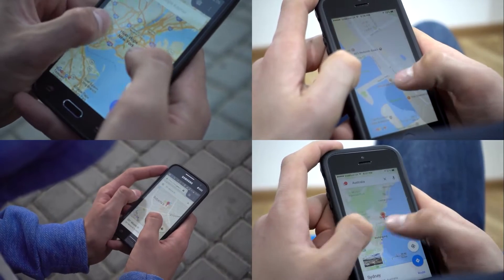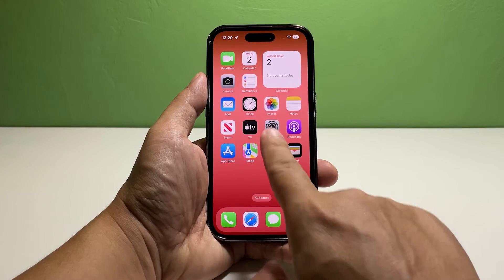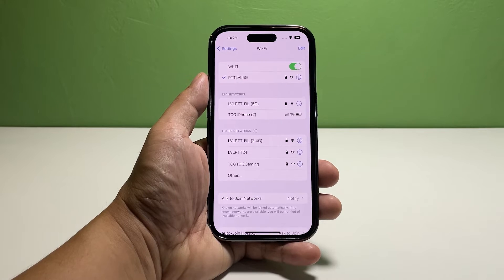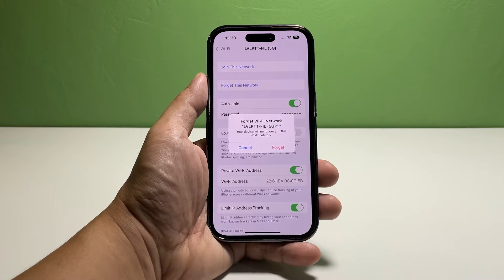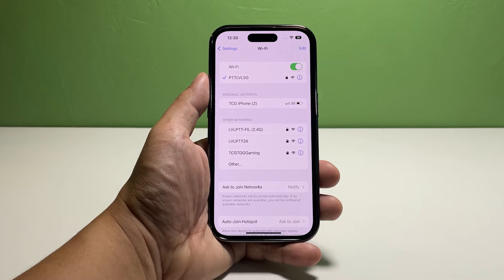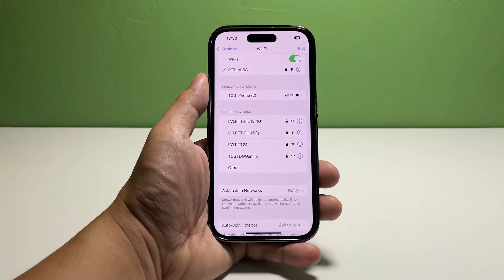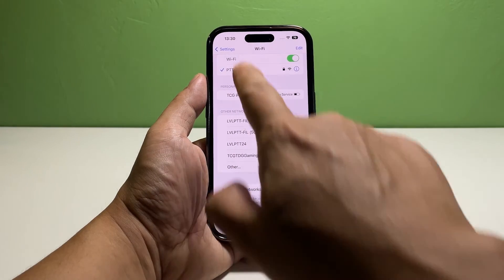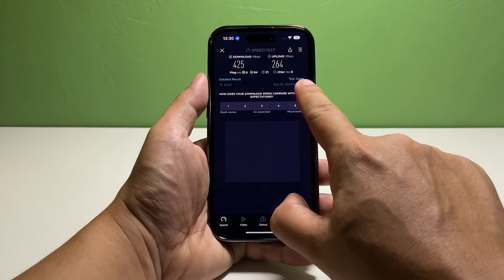How To Delete Saved Wi-Fi Networks In iOS 16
When you connect to a Wi-Fi network, it is saved in your phone’s memory so that the next time it is within range, your device will reconnect to it automatically without you re-entering the password.

Such a feature can be useful in most cases but there are times when you just don’t want your iPhone or iPad to automatically connect to any network especially if they’re public networks. So it’s better to delete saved Wi-Fi networks that you don’t need anymore.